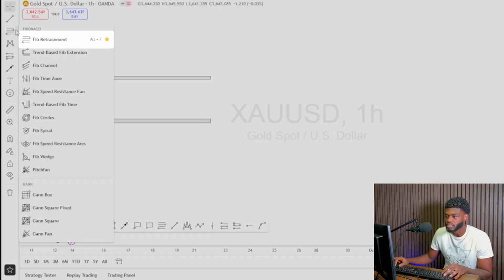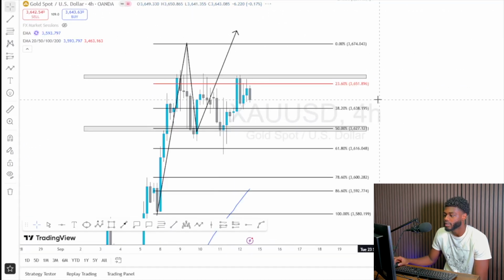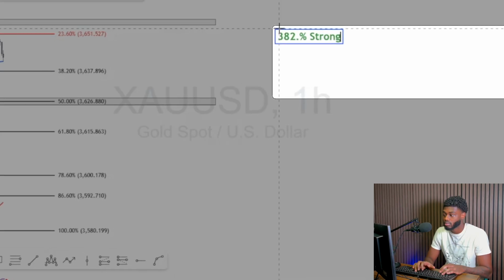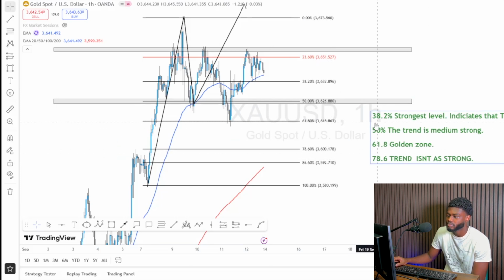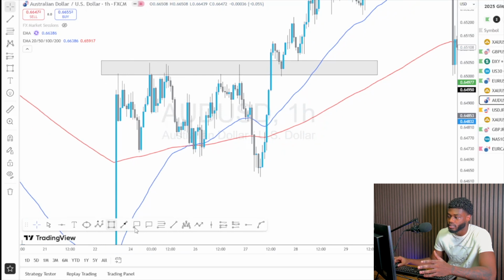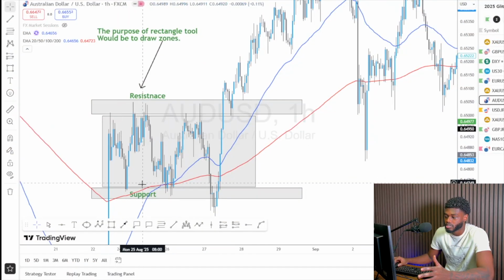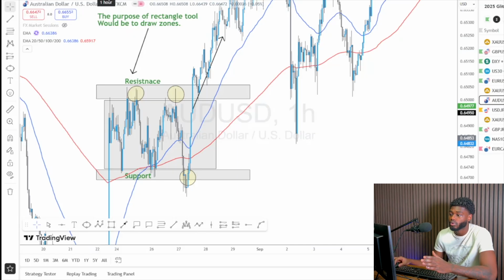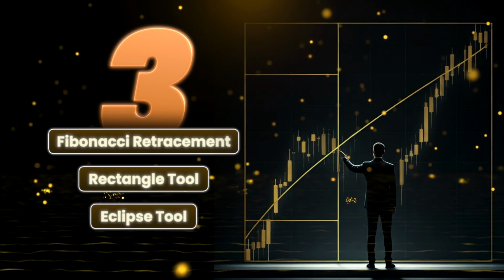3 Tools Needed To Make $1000 A Day Trading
forex factory, us30 forex, xauusd trading view, xauusd forecast